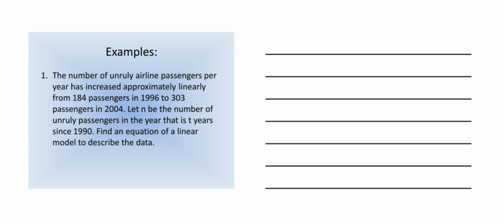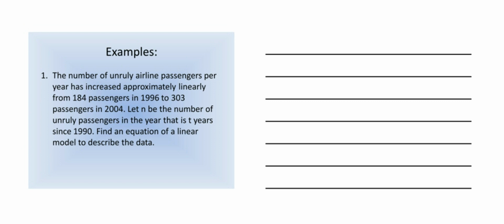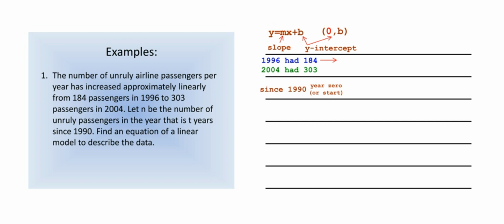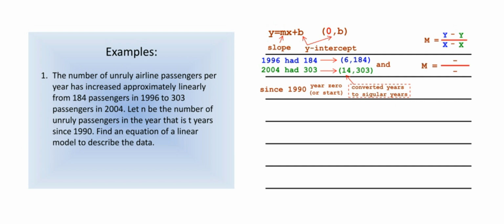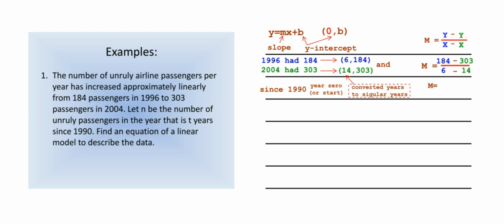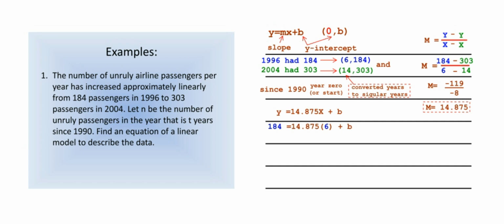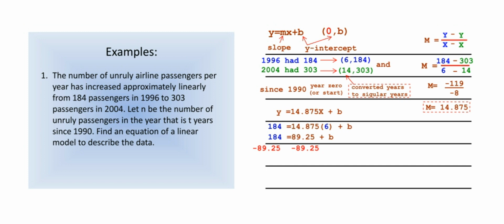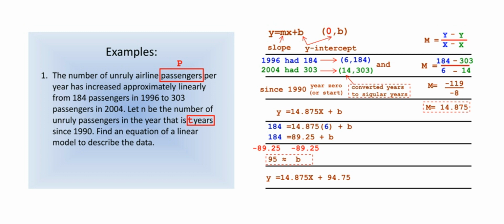Linear Equation Word Problem